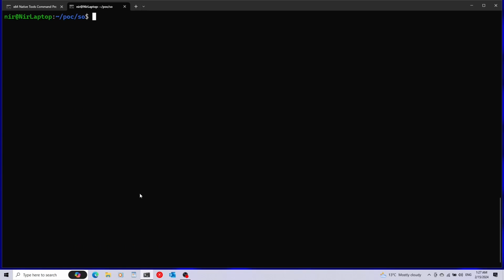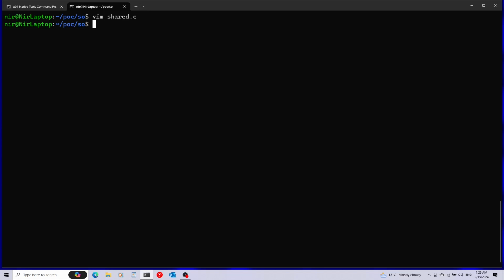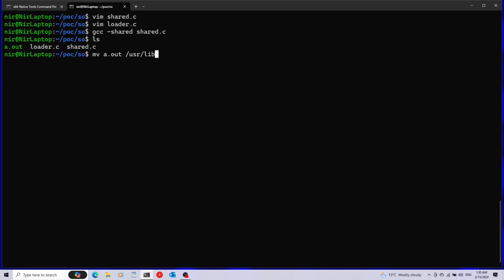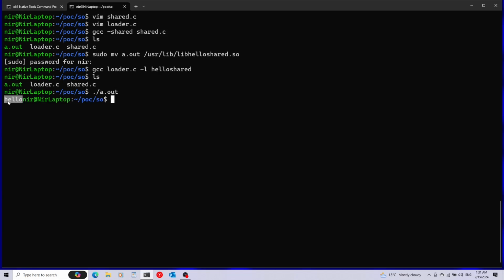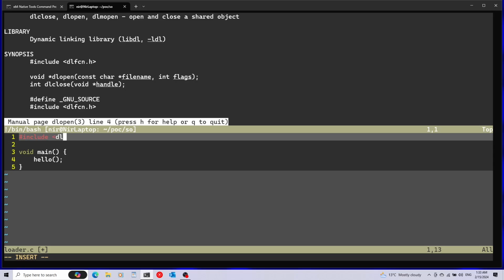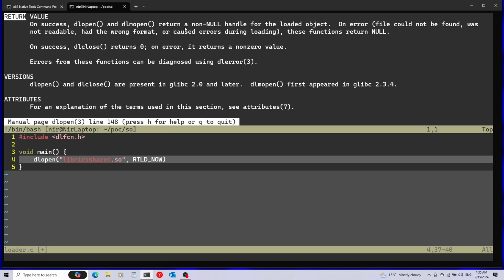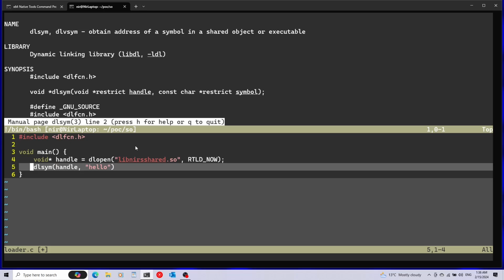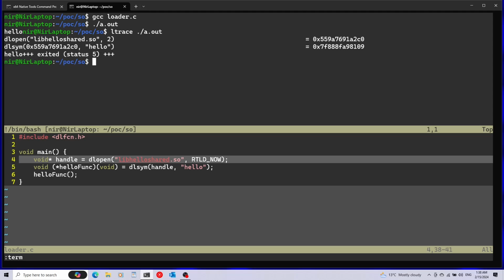Making Simple Shared Object (.so) in C on Linux